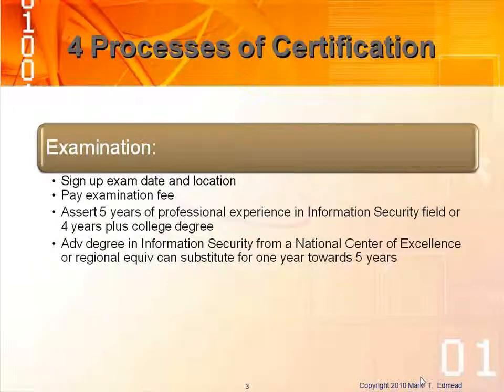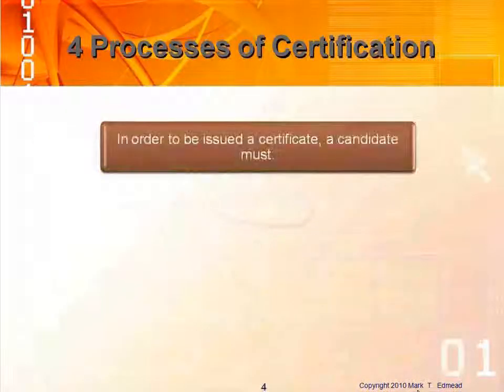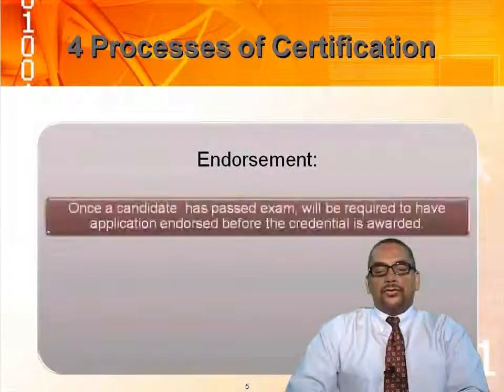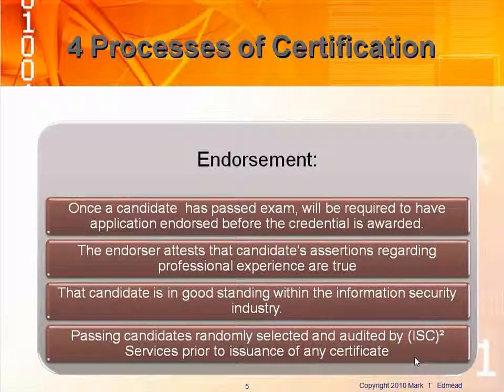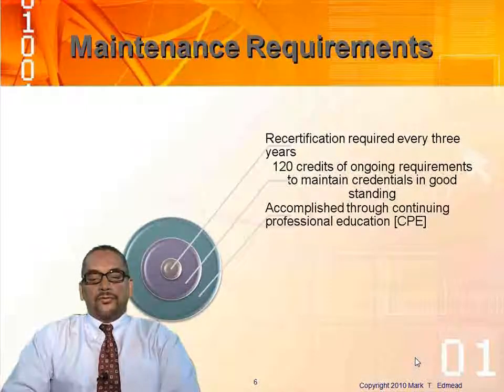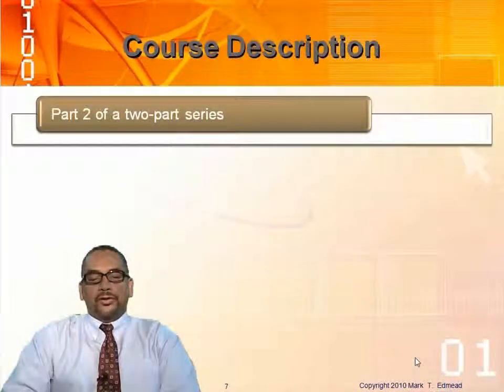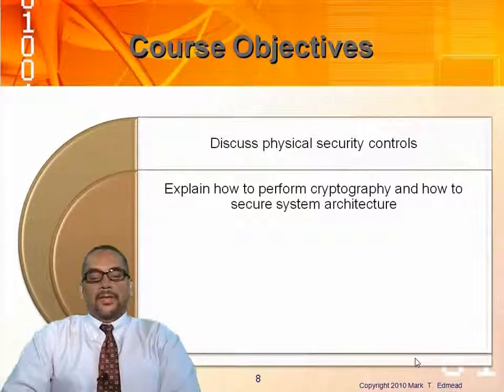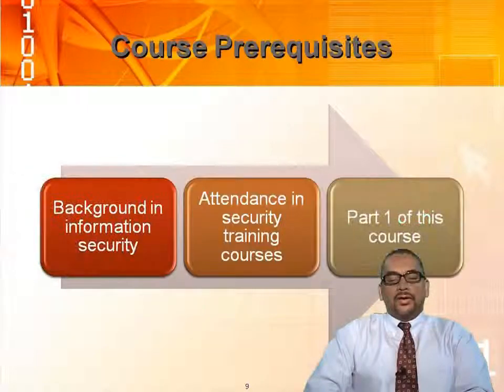Learn about CISSP ® Exam Preparation Part 2 from GogoTraining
In this CISSP® Exam Prep online training course, Part 2 of a two-part series, students will review four of the CISSP® Common Body of Knowledge (CBOK) domains including Business Continuity and Disaster Recovery Planning, and Legal, Regulations, Physical Security, Cryptography, and Computer Law, Investigation, and Ethics. This two part online training course will help you prepare for the CISSP® certification exam.

In order to take this course you need to have take CISSP® Exam Preparation Part 1 and have background in information security.